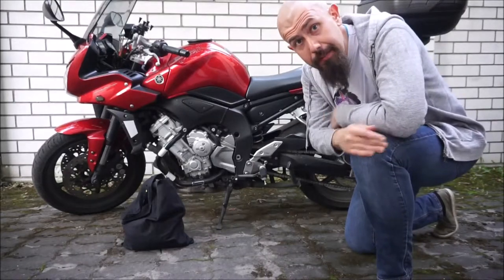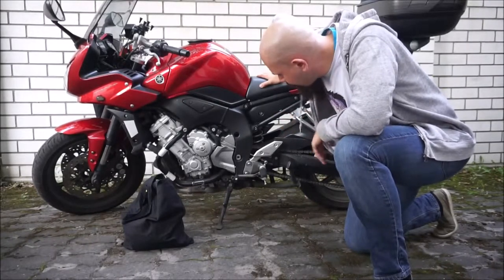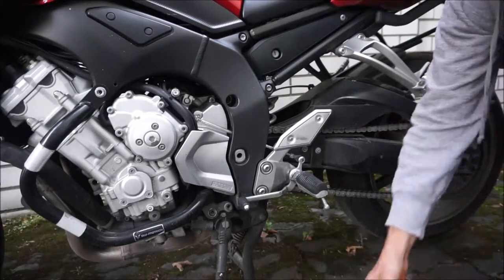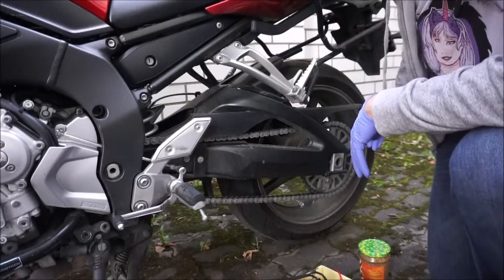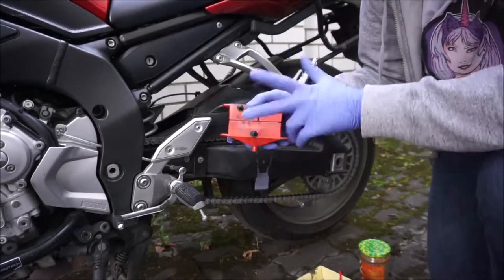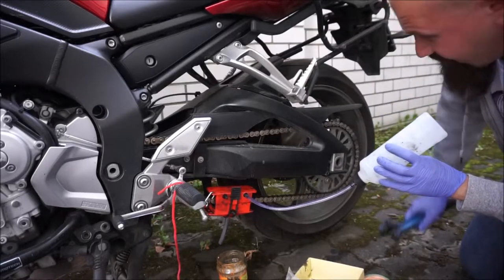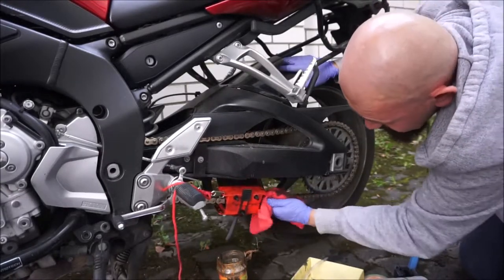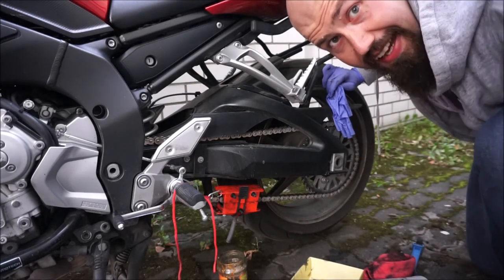Kettenmax - clean and lube your chain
Couldn't find a tutorial for using the Kettenmax device. So I made one.